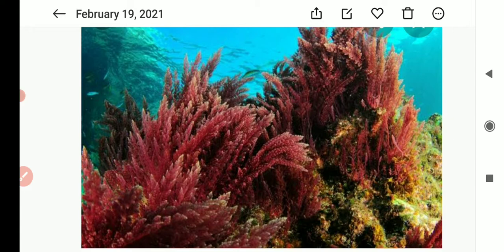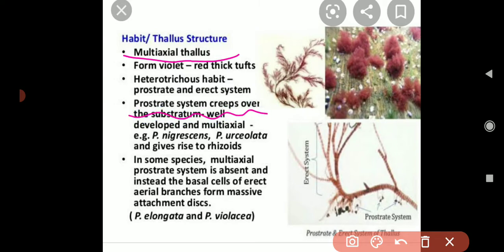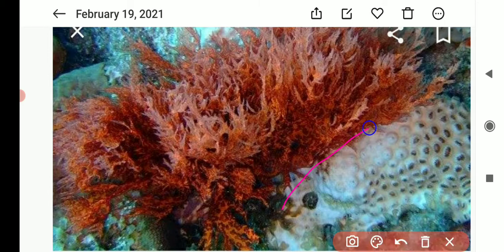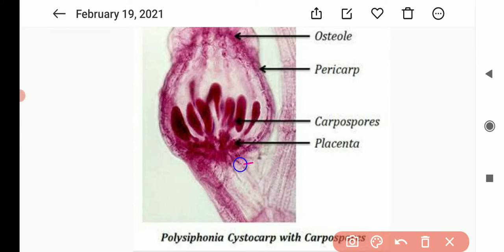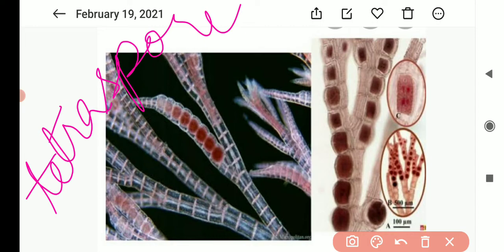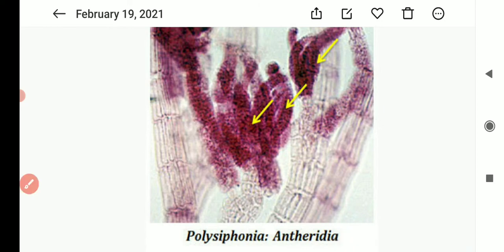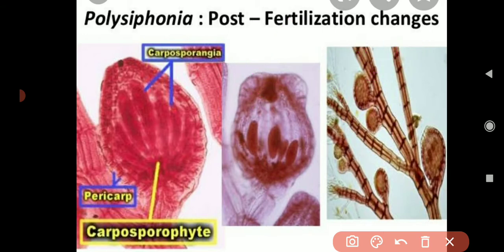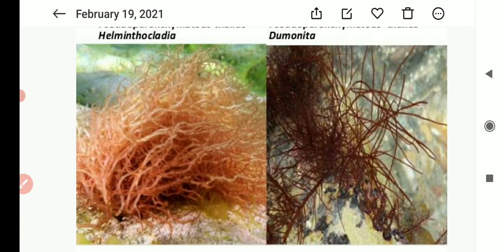February 20, 2021